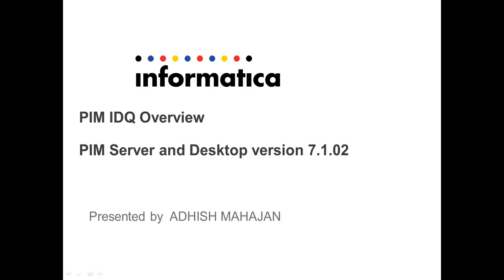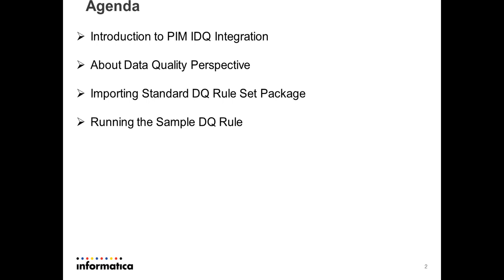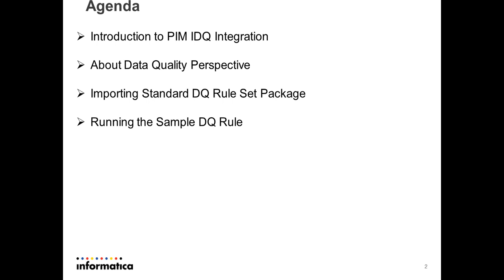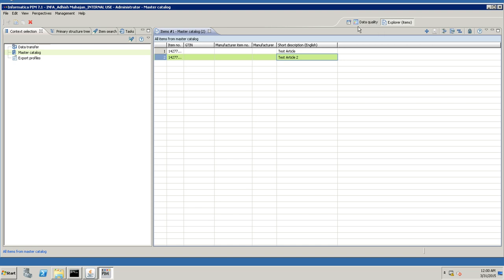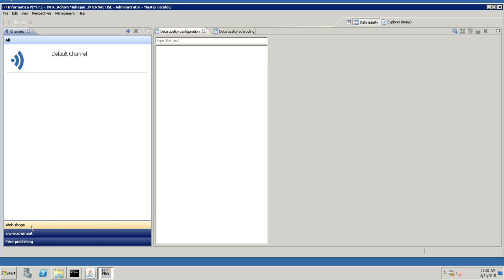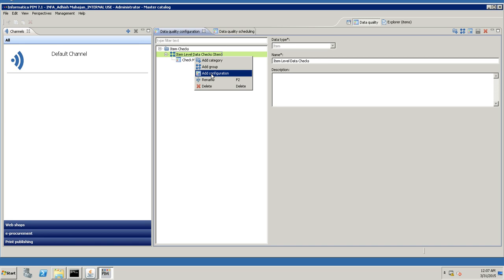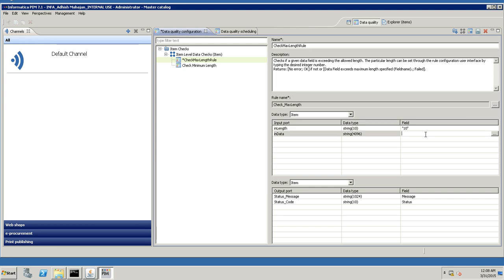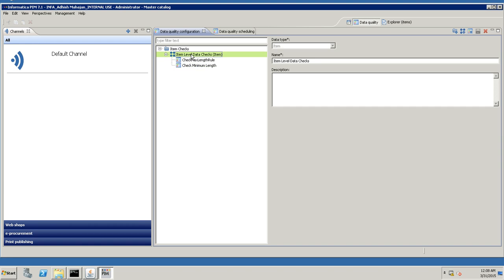Product Information Management (PIM) Informatica Data Quality (IDQ) Overview of PIM 7.1.02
This video explains about the PIM IDQ Integration, Data Quality Perspective Overview, Importing DQ Rule Set package which come with the product and running the Sample DQ Rule.